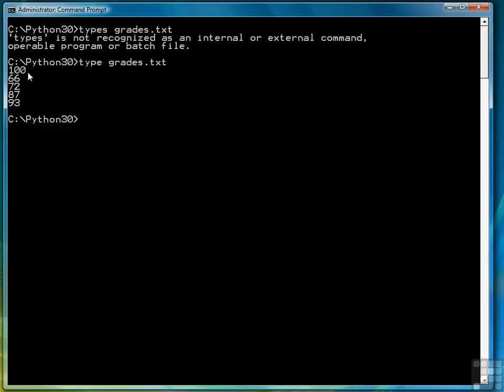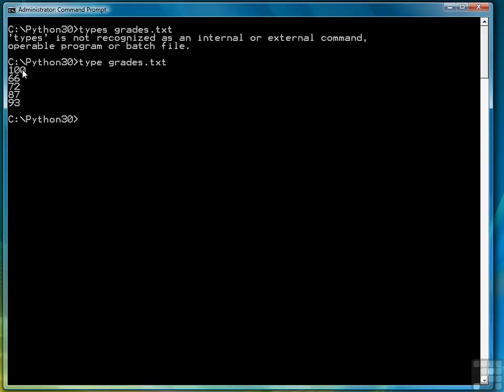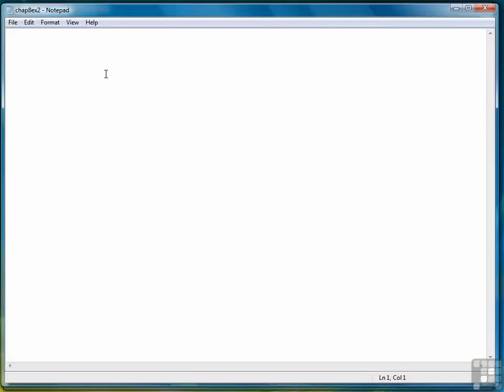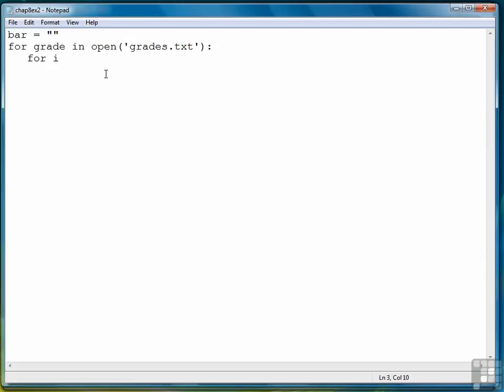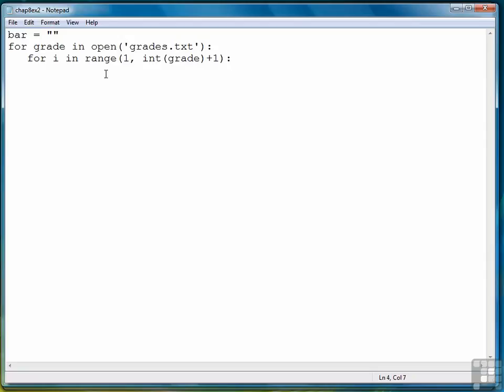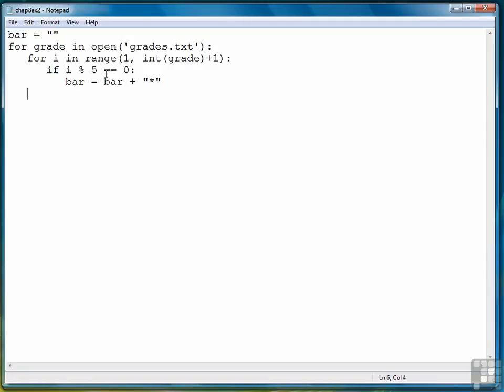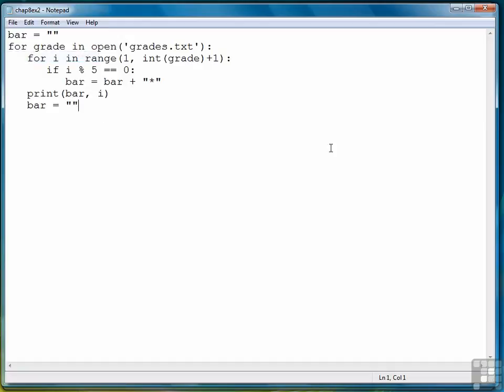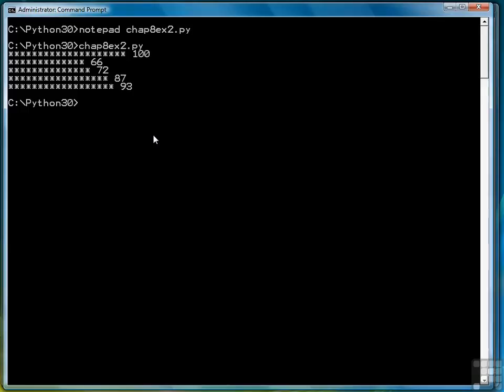0808 Learning Python Programming